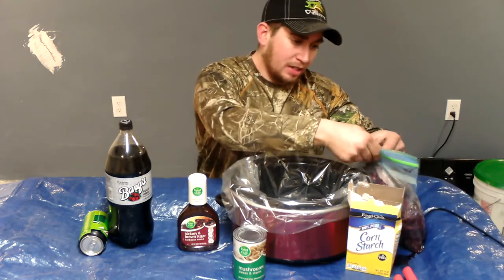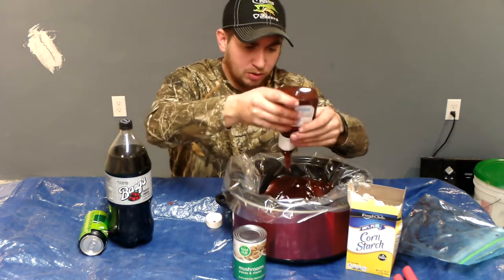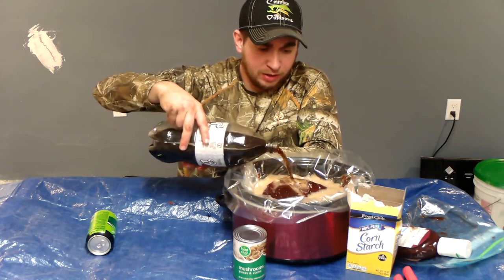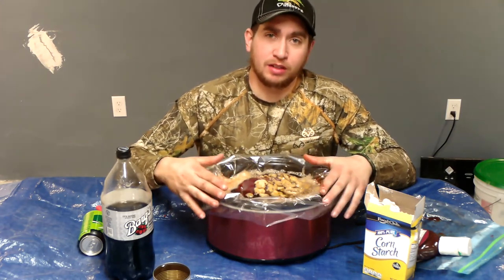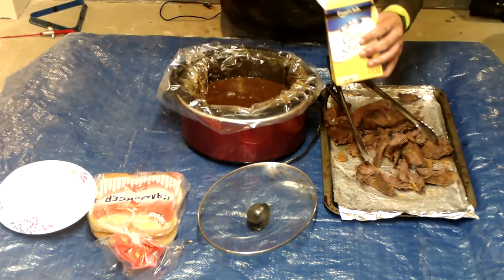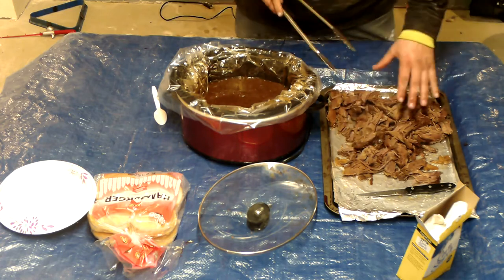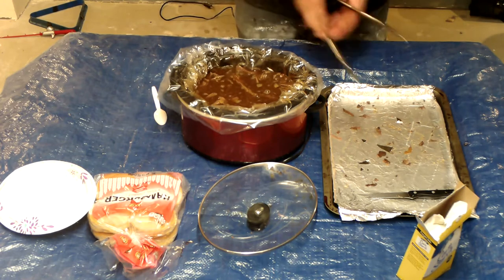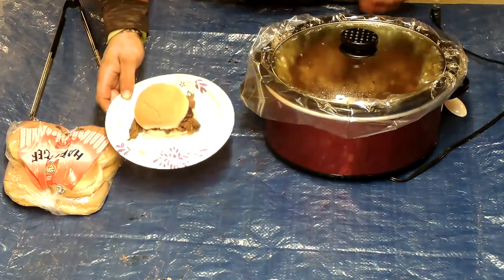Root Beer Venison Roast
a nice rootbeer venison roast in a slowcooker!

Ingredients
1.1 bottle rootbeer
2. 1 bottle bbq
3. 2 tgablespoons corn starch
4. venison roast